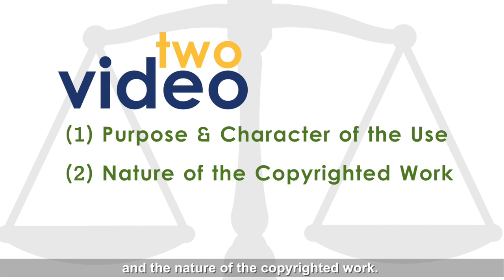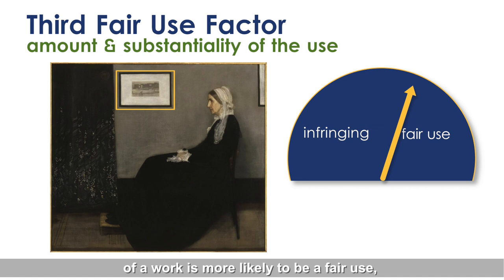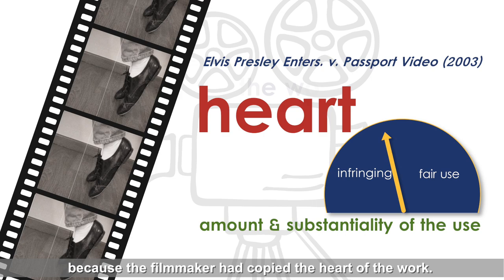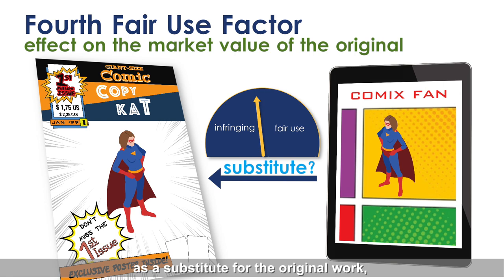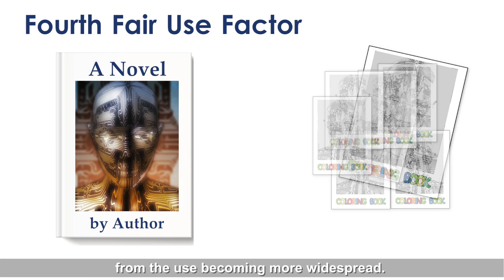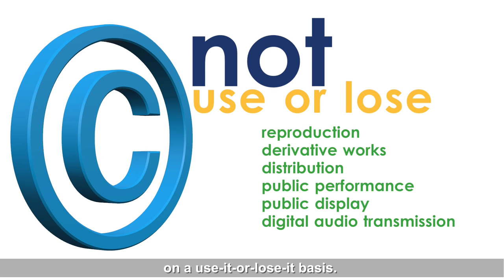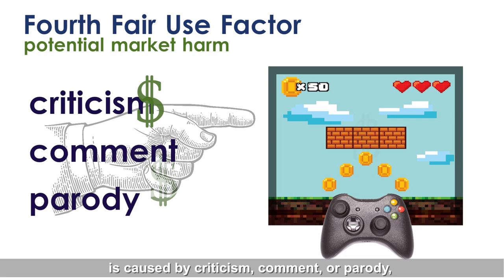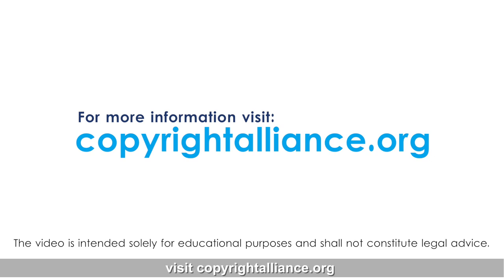Fair Use Factors Three and Four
Four factors must be weighed on a case-by-case basis to determine whether a particular use of a copyrighted work qualifies as a fair use under the law.